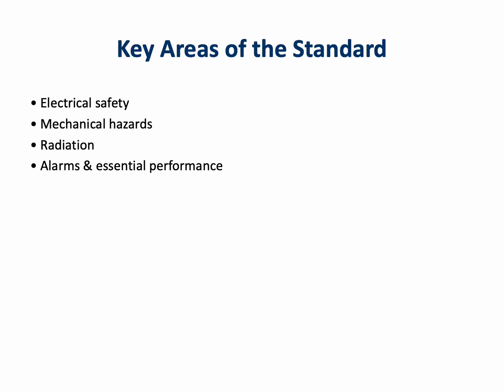IEC 60601 Explained: Why It Matters for Field Service Engineers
Ever heard of IEC 60601 but wondered what it really means for us as field service engineers? 🤔 In this video, we’ll break it down in plain English and show why this international safety standard is more than just paperwork — it’s the backbone of keeping patients safe and devices reliable.

You’ll learn:
 • What IEC 60601 actually is
 • Why it matters for hospitals, patients, and engineers
 • How it impacts your day-to-day as a field service engineer
 • Real-world examples of compliance in action
 • Tips to make sure your work always meets the standard
 • A quick look at how IEC 60601 is evolving with new tech

By the end, you’ll see how knowing this standard can turn you from a “fixer” into a true guardian of patient safety.